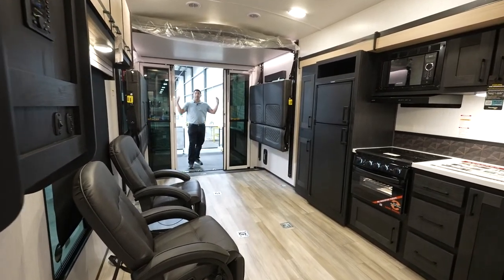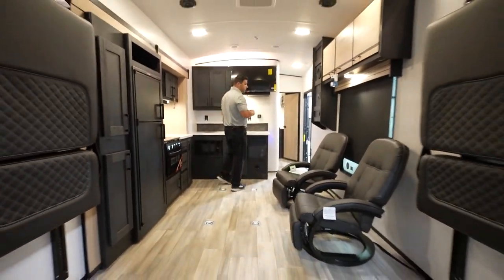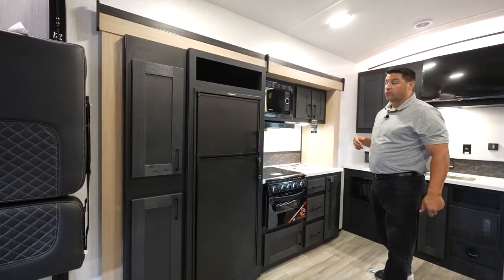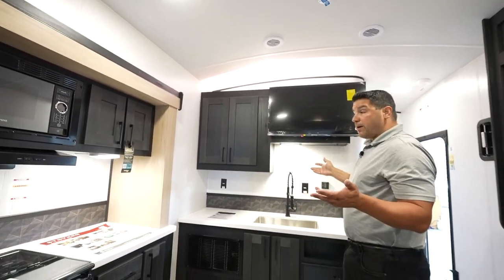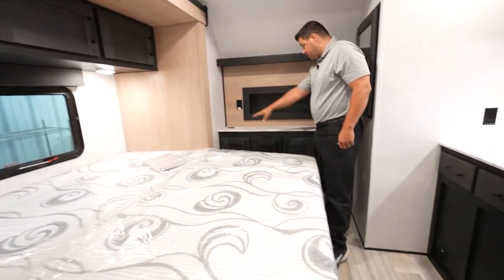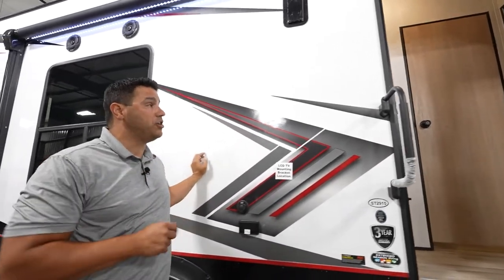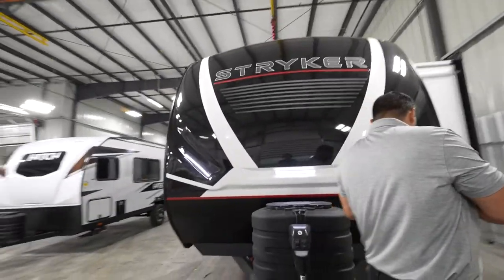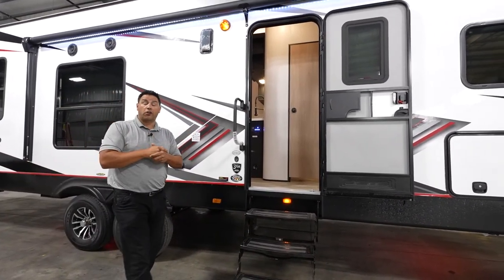Go on an adventure and make memories with Stryker Toyhaulers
Cruiser RV goes LIVE. highlighting the Stryker 2915 floorplan. Join us!